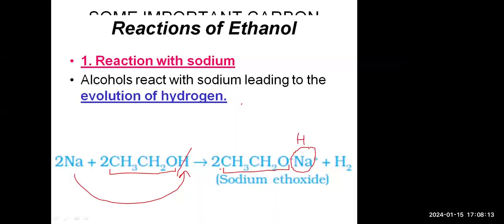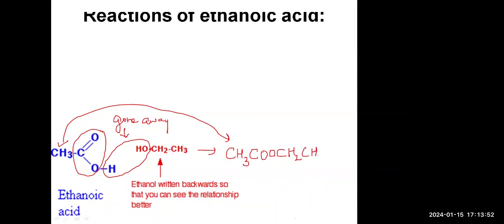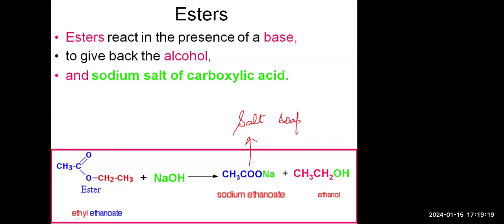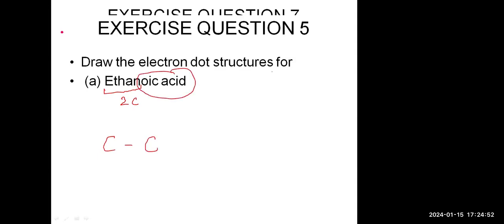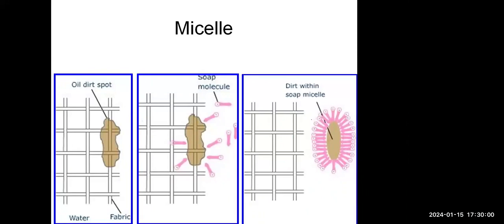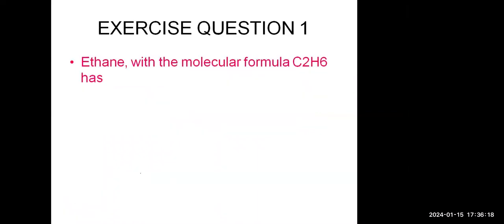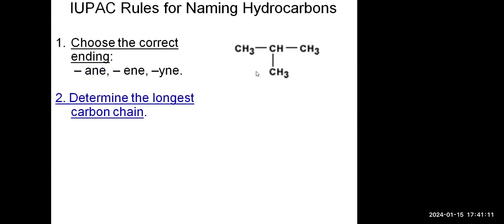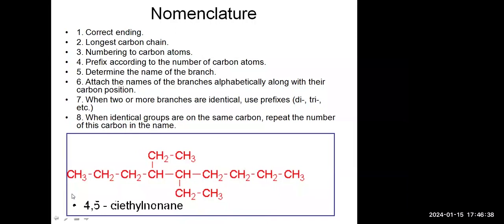Class 10th | Chemistry | Topic - Reaction Of Ethanol